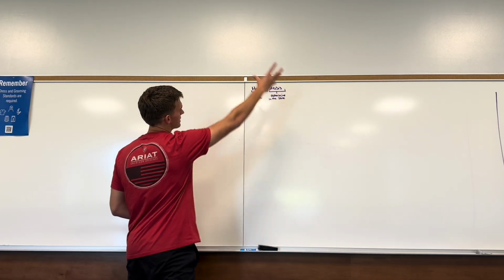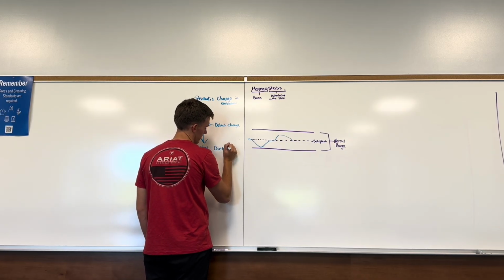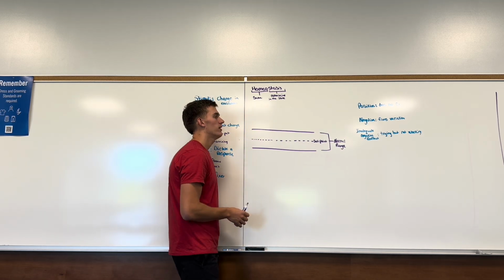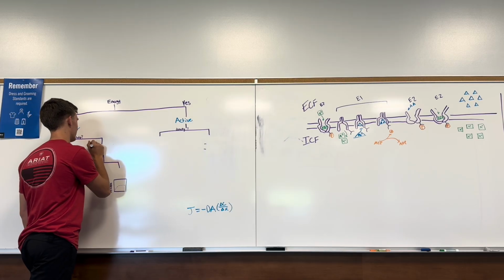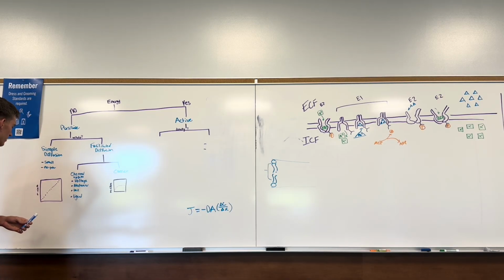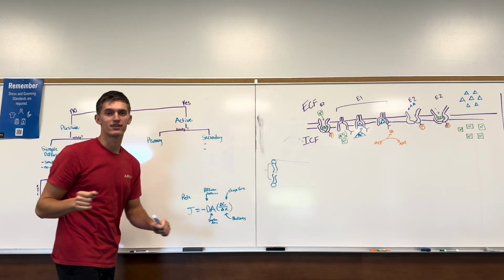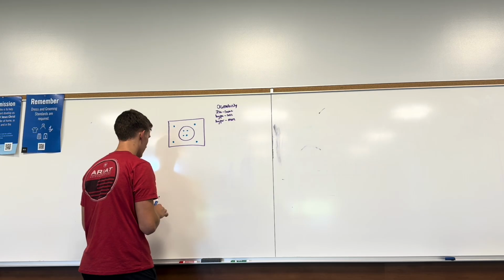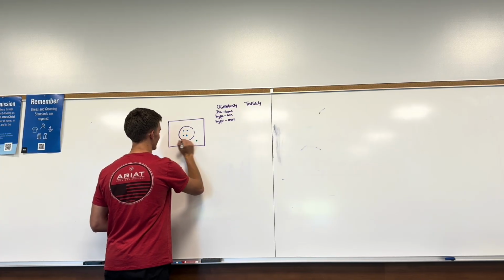Bio461-1.1&1.2 Homeostasis, transport and osmolarity